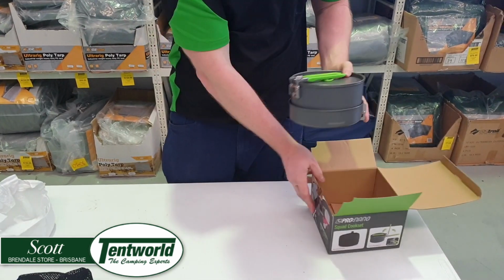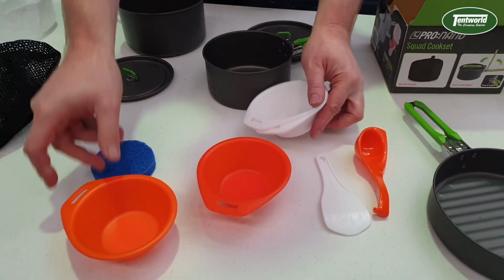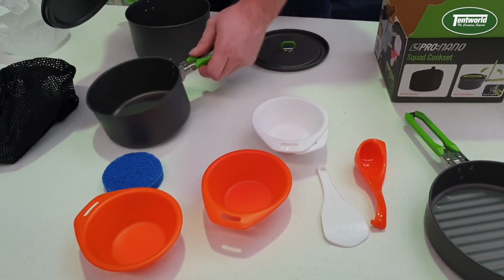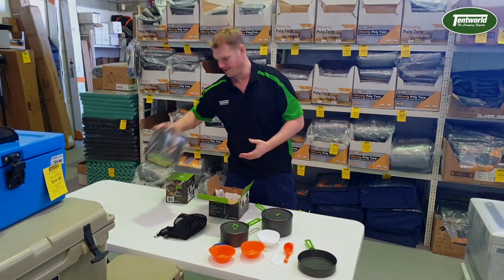Companion Pro Nano Squad Close Look & Review | Perfect for the travelling family!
Take a close look at the Companion Pro Nano Squad Cookset with Scott from Tentworld Brendale in Brisbane, Queensland Australia.  To check it out for yourself head to your local Tentworld store or jump

The Companion Pro Nano Squad Cookset has nine pieces and includes:
1 x Ladle and Spatula
4 x Bowls: 130L x 120W x 45Hmm
1 x 1.0L Pot with Lid: 138Ø x 70Hmm
1 x 1.7L Pot with Lid: 160Ø x 92Hmm
1 x Frypan: 166Ø x 40Hmm
1 x Nylon Scourer Pad
1 x Mesh Storage Bag

Tentworld has stores across Australia.

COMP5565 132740